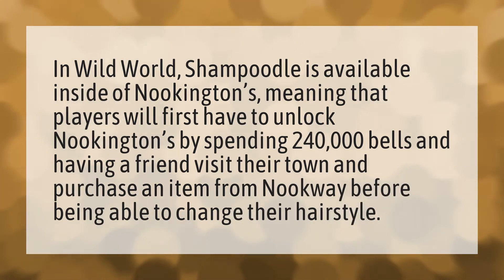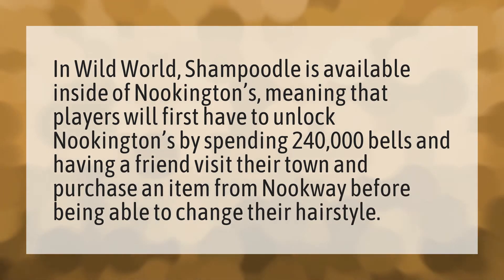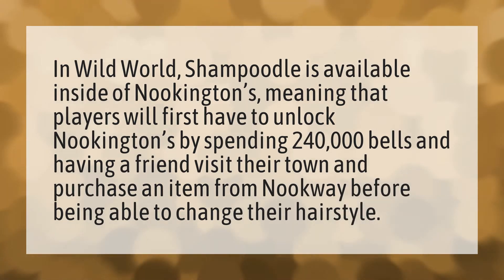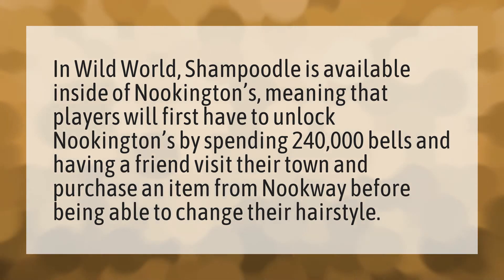How do you change your hair in wild world?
Animal Crossing • How do you change your hair in wild world?